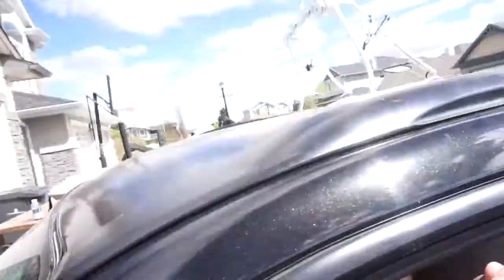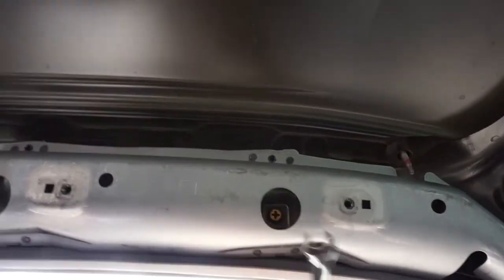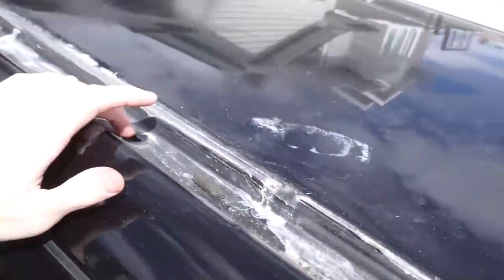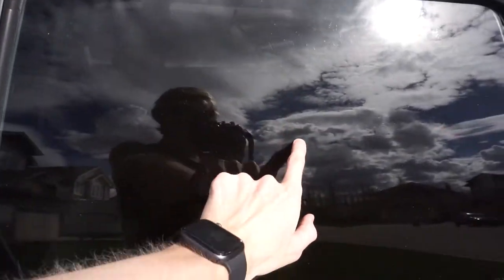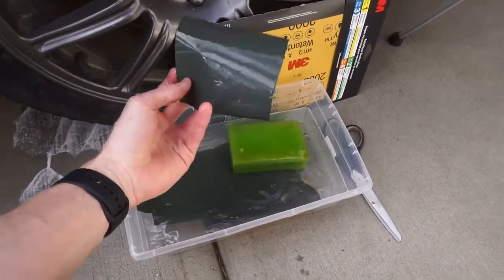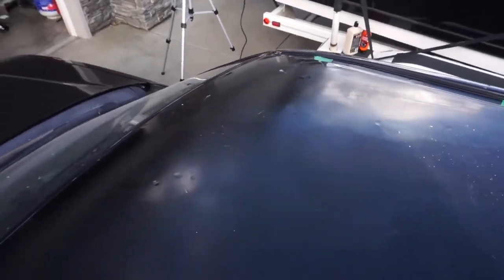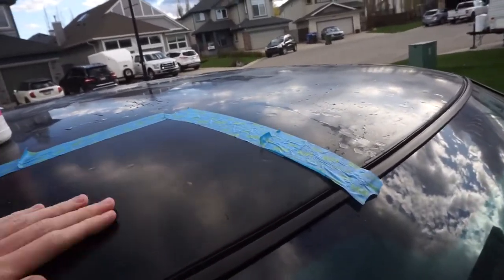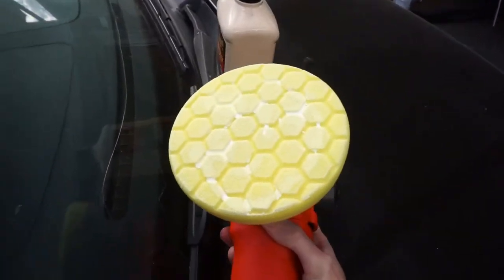I Failed at Wet Sanding My Rust Repair - and Here's How You Can Avoid This Mess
In this video, I share a fail I experienced while building a Subaru Forester and trying to fix the rust on the roof. This video is a humorous look at how things can go wrong during a project, and is meant to be a reminder that failure is a part of any successful journey.

Sometimes I fail: it's the reality of life. This video is meant as a humorous look at how things can go wrong during a project, and is meant to be a reminder that failure is a part of any successful journey. So if you're ever feeling down about a project you're working on, watch this video and remember that failure is a part of any successful journey! Now let's fix this rust!

Music by Ryan Little - play to lose.